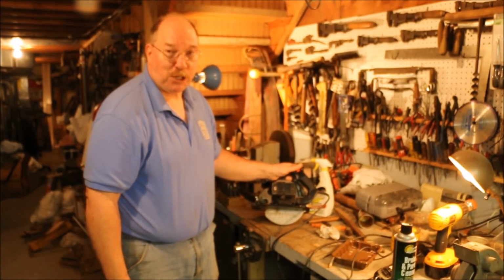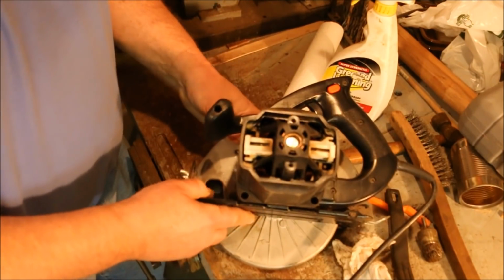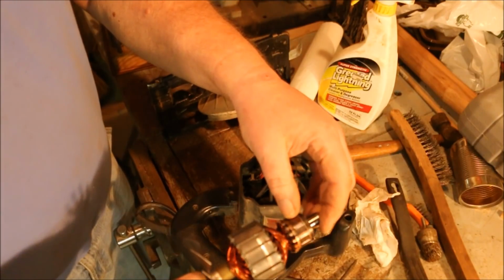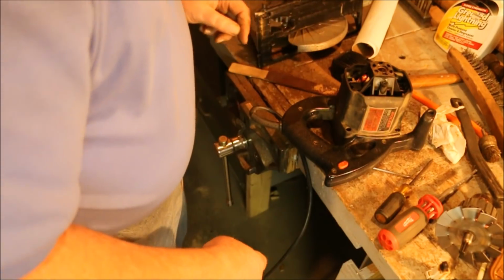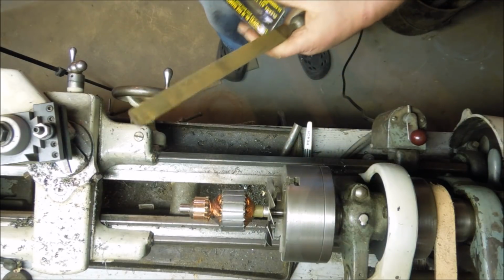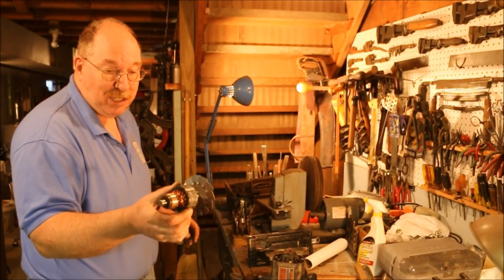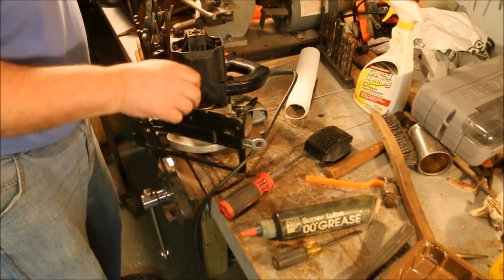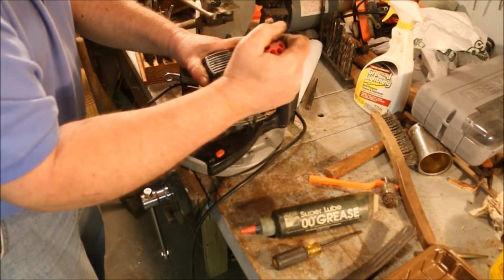SKILSAW MODEL 5050 ~ TURN THE COMMUTATOR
The Skilsaw had been on the shelf for a number of years. It had a problem. The brushes were sparking excessively and the motor would overheat. I had more saws so I just left it set until I found time to tear into it. Today is the day. The commutator is out of round. One bar is lifting the brushes and making them hop. The armature isn’t getting full current on all the windings. The motor is lugging and overheating.
Quick Fix? Turn the commutator.
But first I have to make a few special jigs for the lathe.  😊